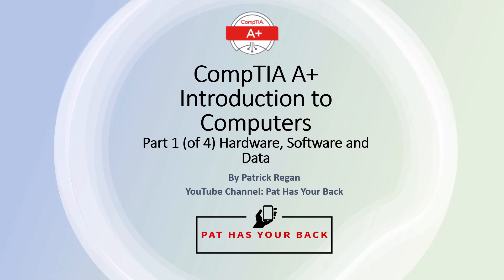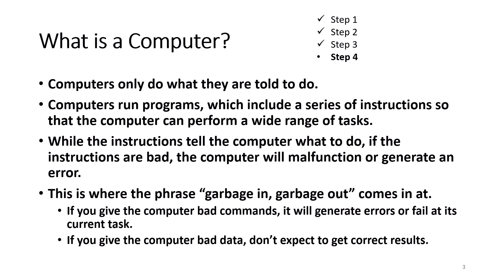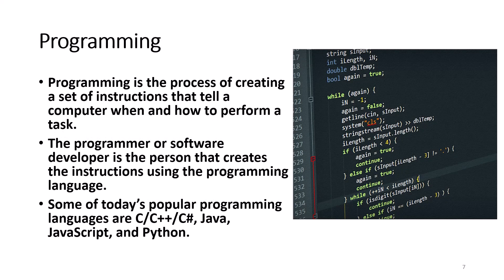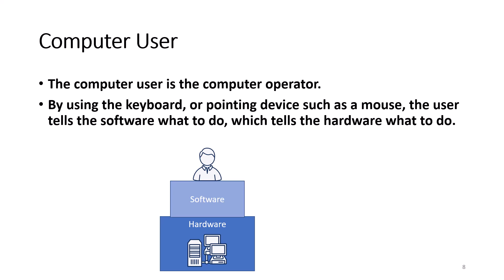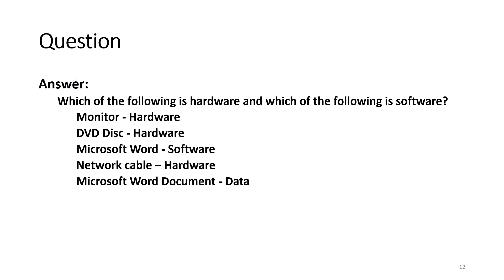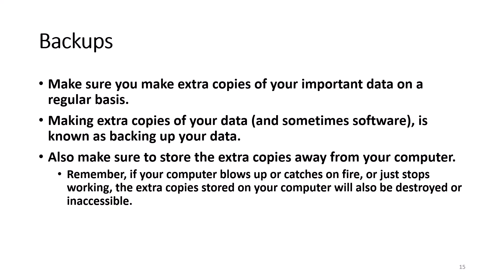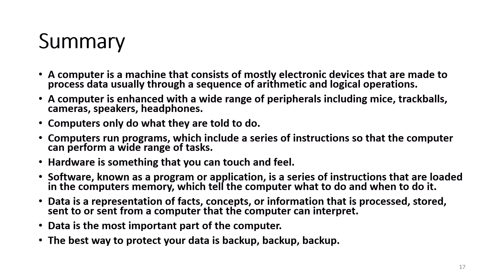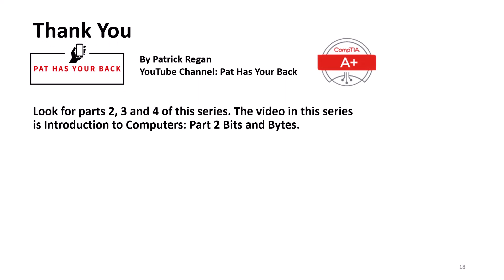CompTIA A+ 01-01a Introduction to Computers - Part 1 - Hardware, Software and Data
The CompTIA A+ Introduction to Computers series introduces you to computers and give you an overview of how computers work, including hardware, software and data, bits and bytes, and computer architecture. Part 1 of 4, called Hardware, Software, and Data, defines a computer and personal computer and discusses what hardware, software and data is.

To see a list of all A+ (1101 and 1102) objectives and the related videos, visit the following:
• CompTIA A+ (1101 and 1102) Objectives and Related Videos.docx:
• CompTIA A+ (1102 and 1102) List of Videos - with video length and number of questions: